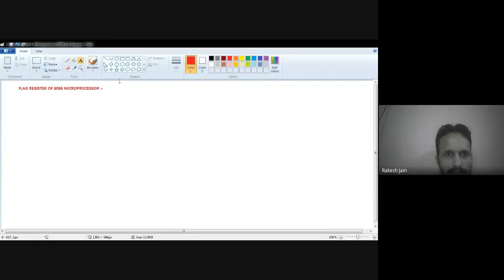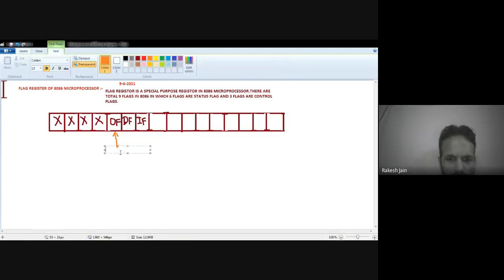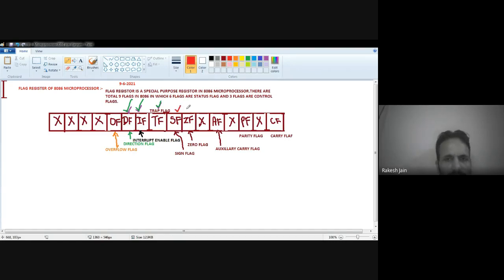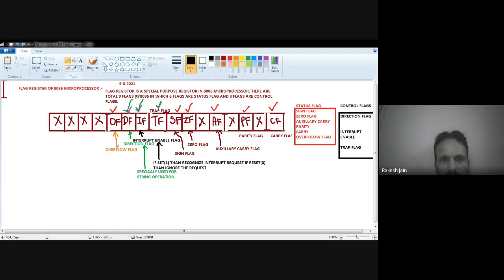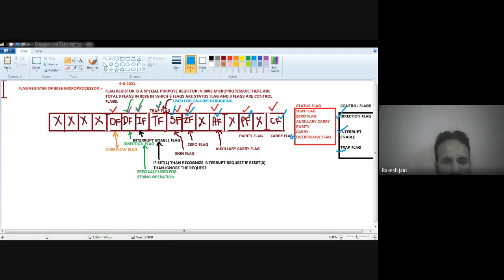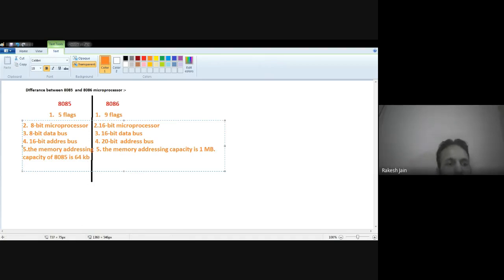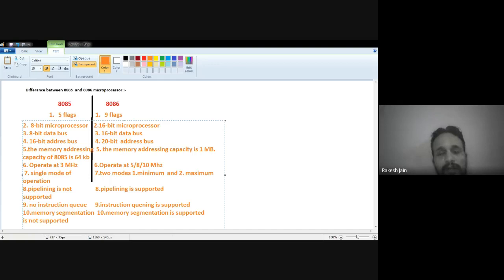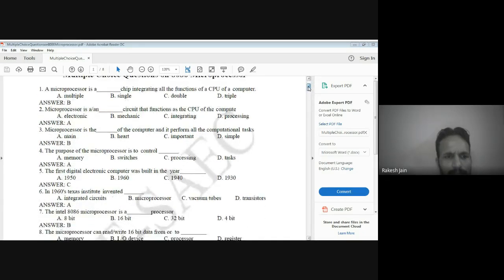8086 microprocessor FLAGS and differance between 8085 and 8086 Faculty -RAKESH JAIN (SGVU)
8086 microprocessor FLAGS and differance between 8085 and 8086      Faculty -RAKESH JAIN (SGVU)